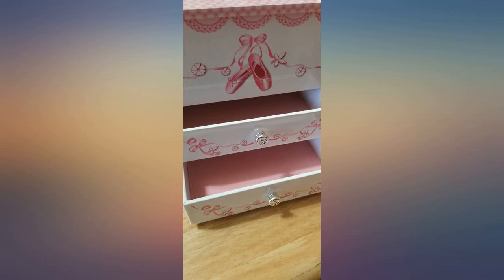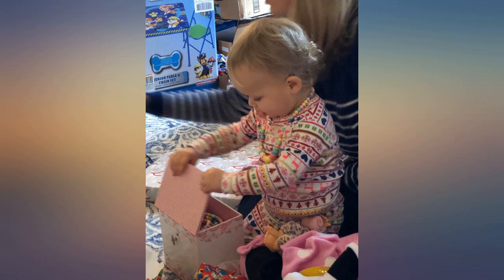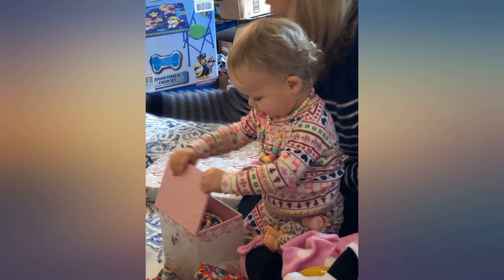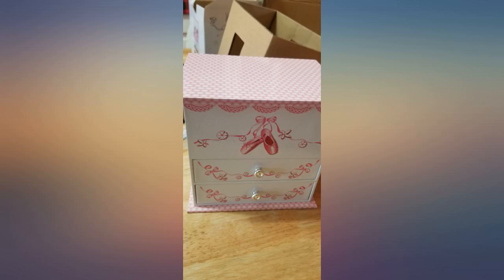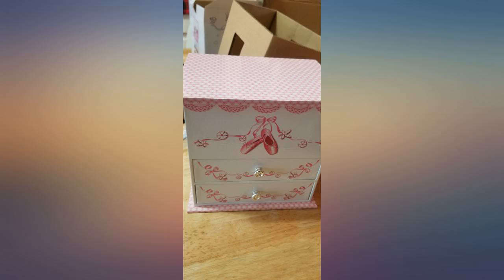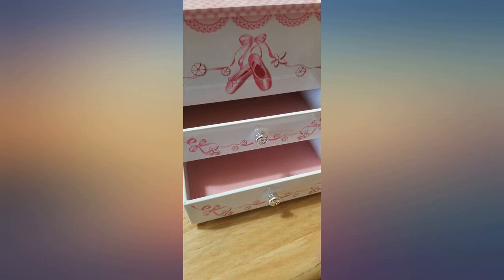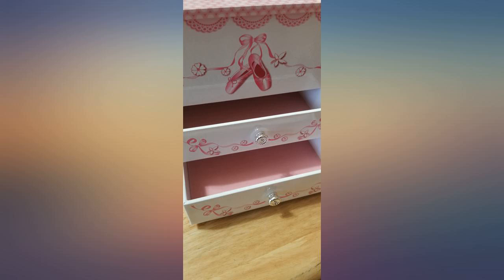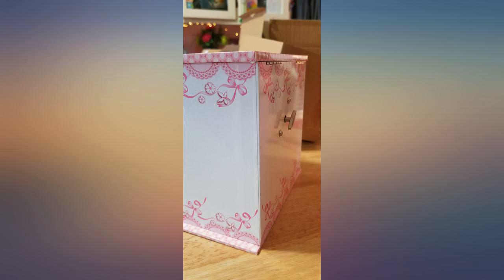Mele & Co. Angel Ballerina Music Jewelry Box for Girls, Necklace and Earring review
Mele & Co. Angel Ballerina Music Jewelry Box for Girls, Necklace and Earring Organizer

Main Features:
- CUTE JEWELRY HOLDER: Your little girl deserves a fancy place to keep her jewelry and special belongings. This Mele & Co. Musical Ballerina Jewelry Box is the perfect place for your child to display her rings, necklaces, earrings, and bracelets when she isn't using them. The large upper level contains a small ballerina that twirls to "Waltz of the Flowers" music.
- BALLET SLIPPER DESIGN: To add a classic antique look, our sturdy Angel Ballerina Jewelry Box has a pink finish with floral and lace accents on the exterior. The front of this container features fashionable silver colored drawer pulls that will add fun to any space and blend with your daughter's bedroom decor. Women, teen girls, and kids will love this decorative piece.
- INTERIOR MIRROR: If you thought that the outside of this jewelry box was elegant, wait until you see the inside. This vintage-style jewelry holder is the perfect place for your daughter to store her treasures. It also includes a built-in mirror on the inside of the lid, perfect for makeovers. This charming mirrored jewelry box makes the best gift!
- CONVENIENT STORAGE DRAWERS: If your daughter has lots of keepsakes, watches, and other pieces of jewelry, this music box is a must-have. Under the lid platform is a spacious single compartment. Beneath this section are 2 easy-to-open drawers so your little one can safely store homemade jewelry, dress-up supplies, and more.
- MELE & CO. QUALITY: Since 1912, our goal at Mele & Co. has been to provide you with unique jewelry storage pieces that will add a touch of class and organization to your daily life. We sell a variety of jewelry boxes of all shapes, sizes, and colors because we believe that everything should have a place. As "America's Jewelry Box," we bring you quality without compromise.